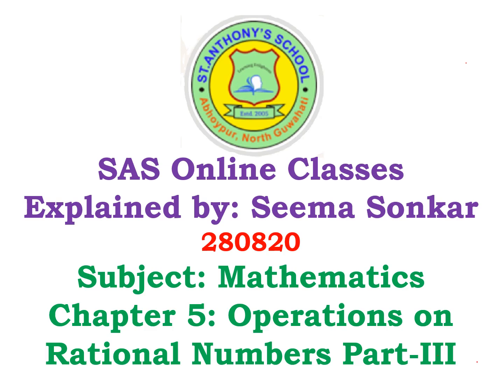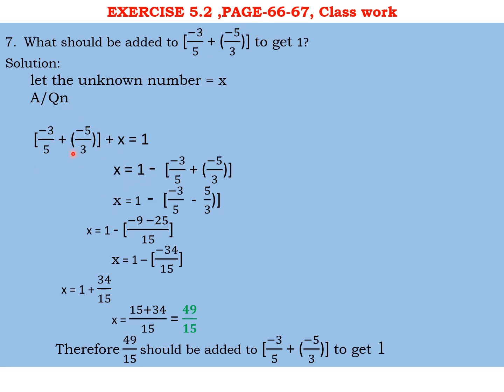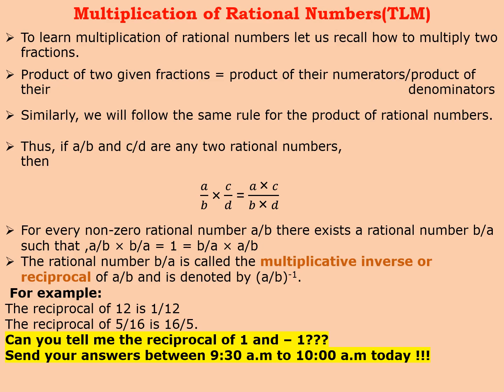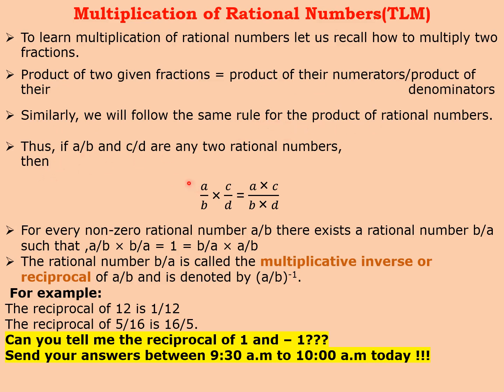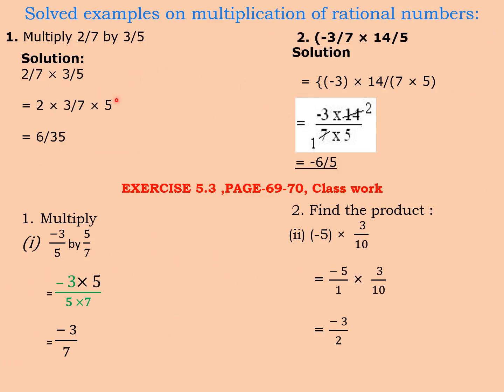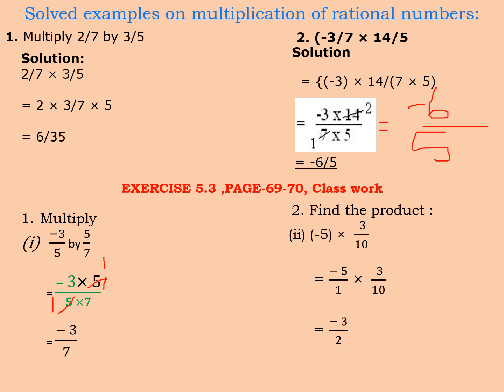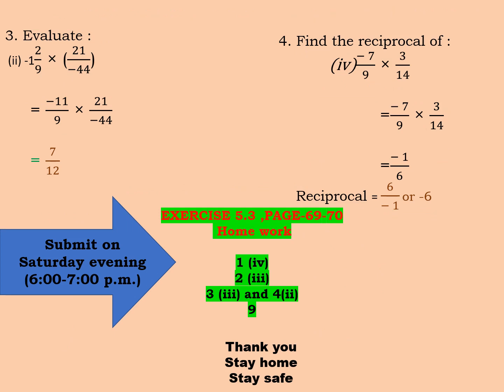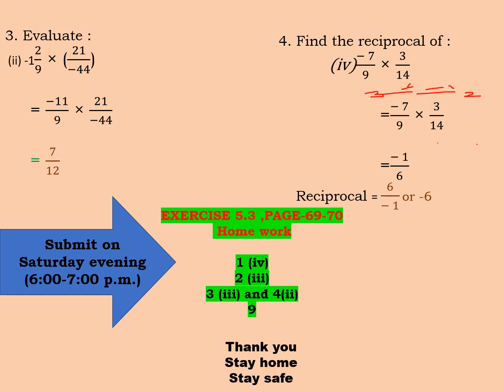Class VII Chapter 5 Operations On Rational Numbers Part III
Multiplication of Rational Numbers